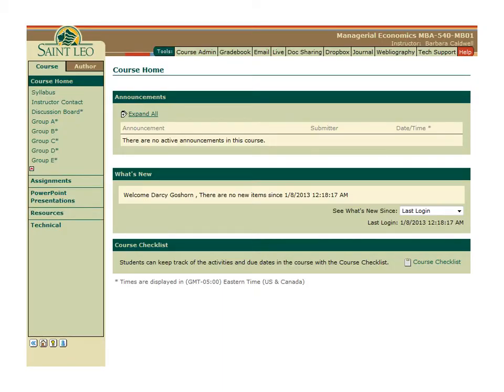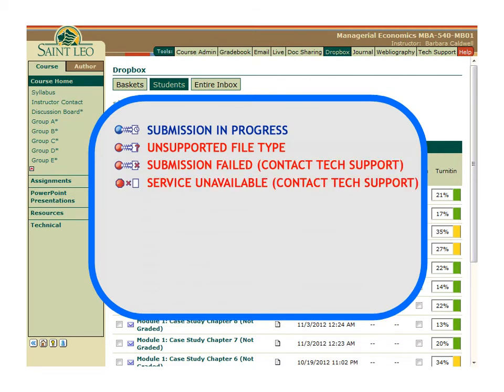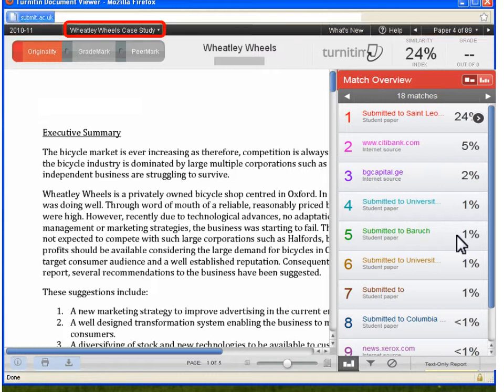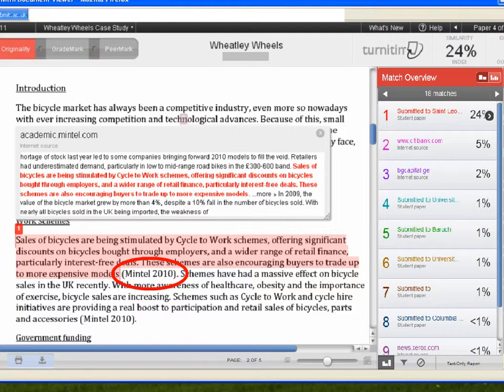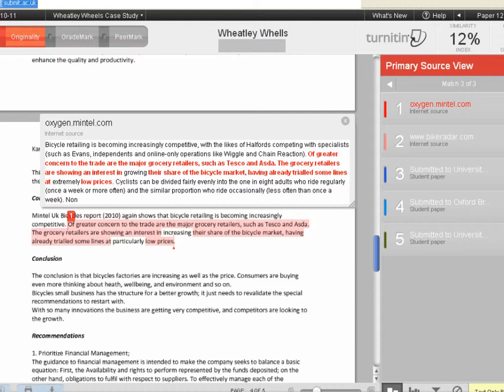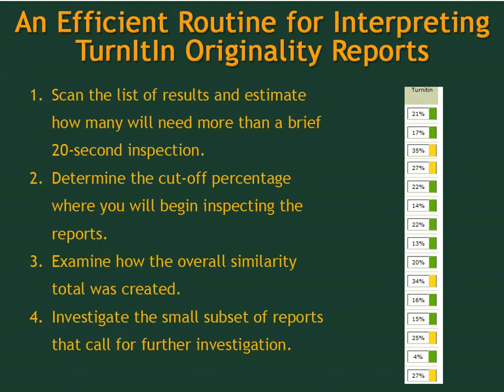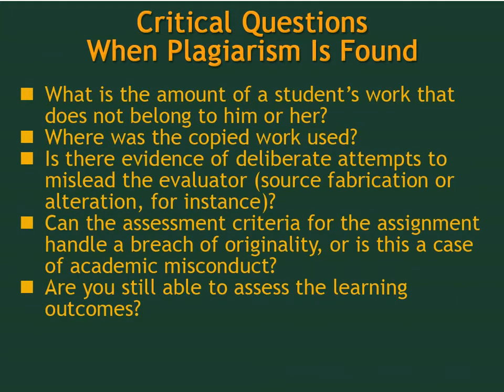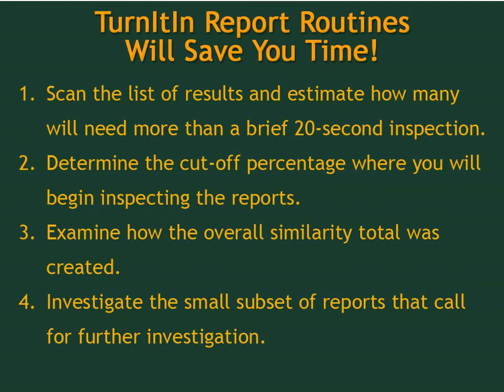TurnItIn and eCollege Dropbox Module 2 -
Professional development focused on using the eCollege Dropbox tool in conjunction with the TurnItIn features.